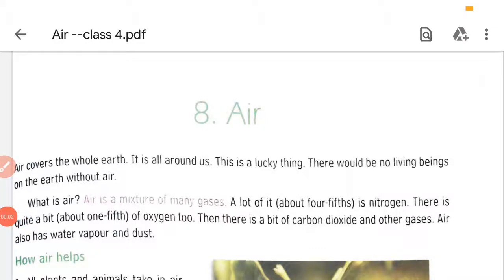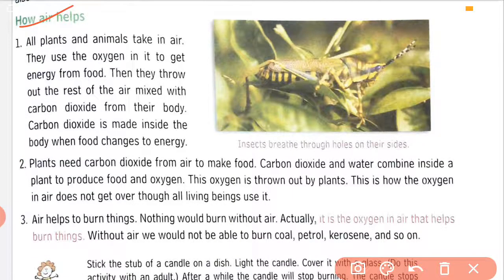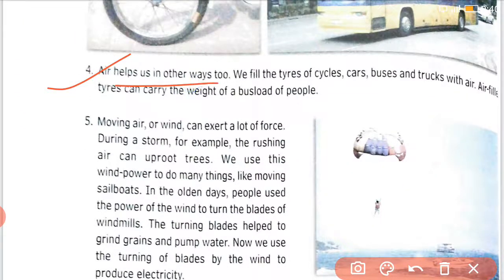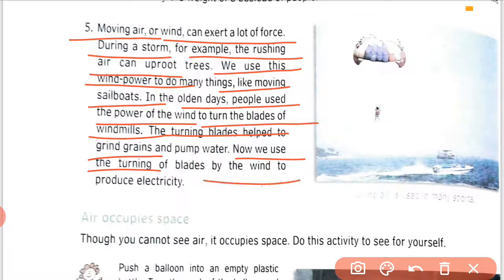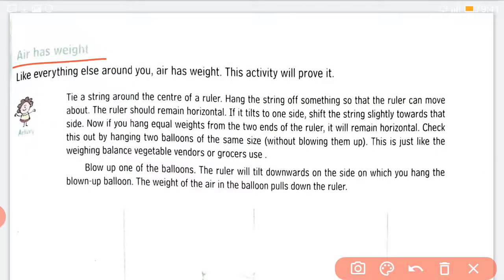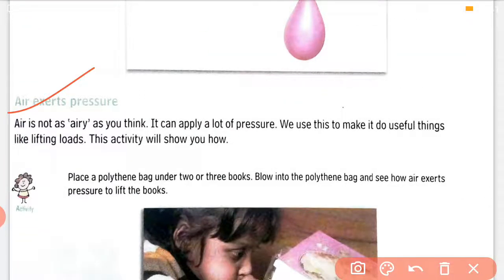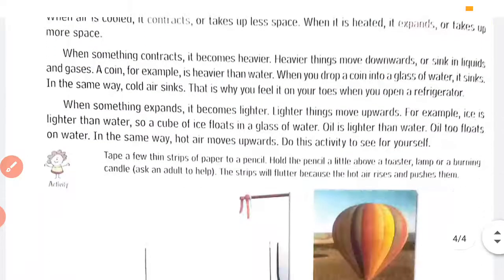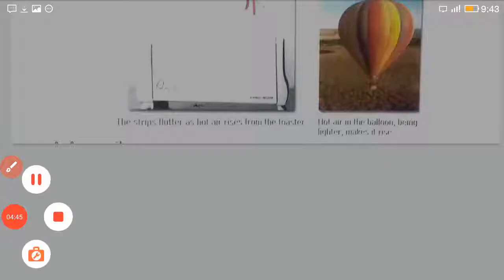Air --Reading(class 4)